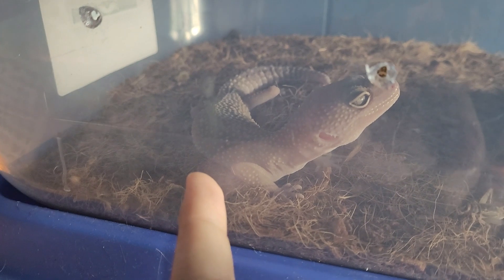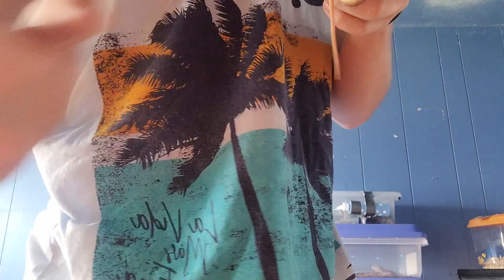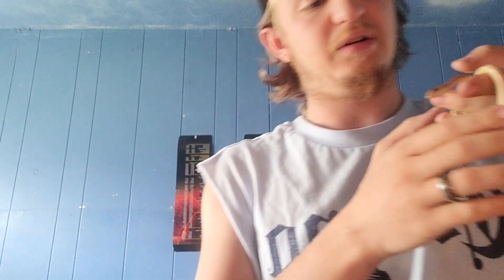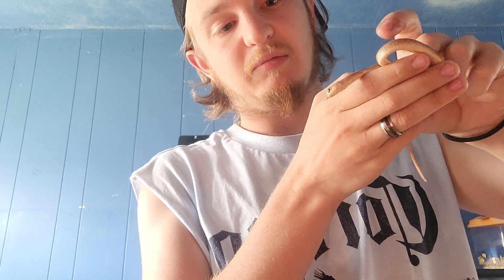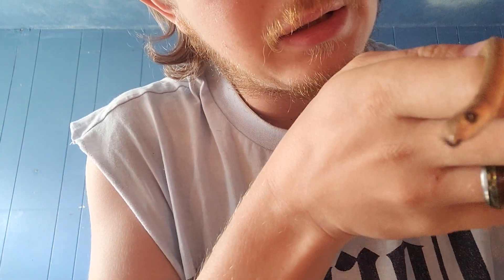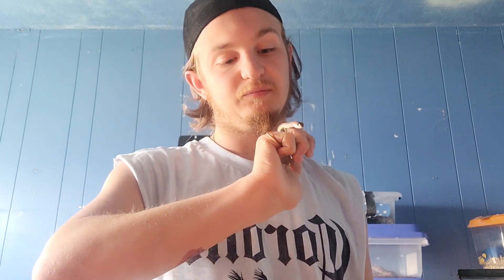we finally have baby leopard gecko and talking all about Venoms